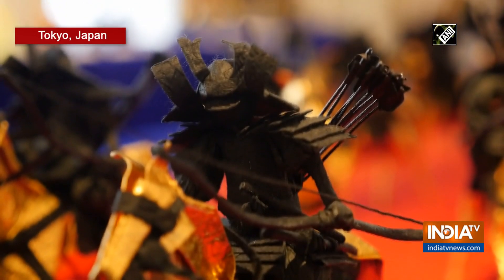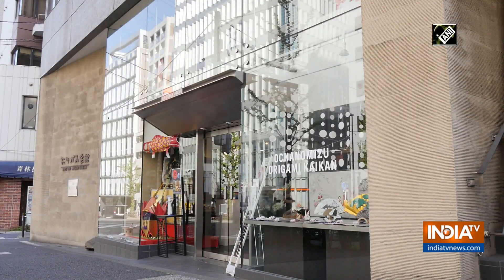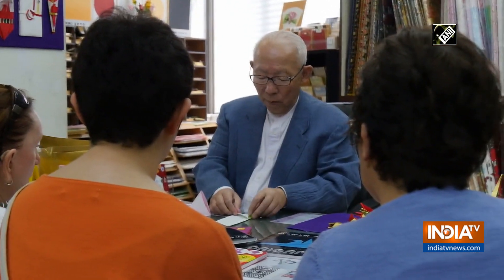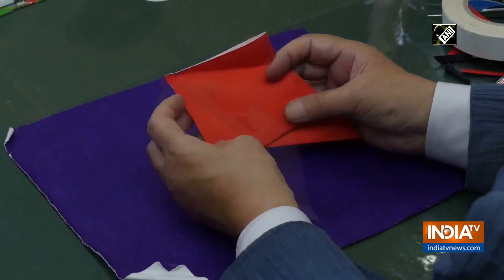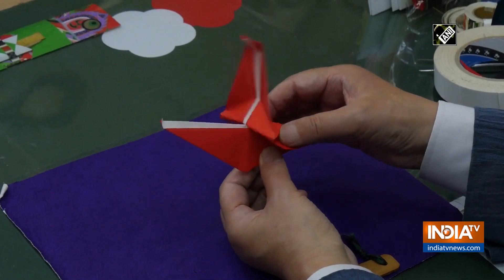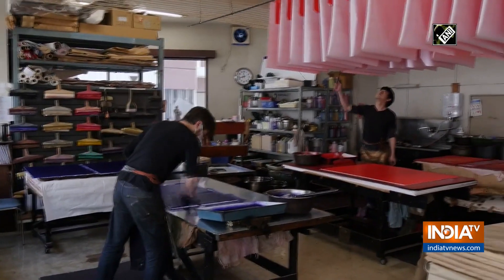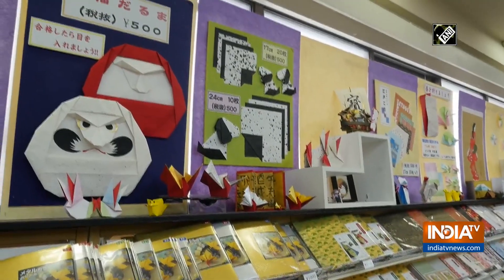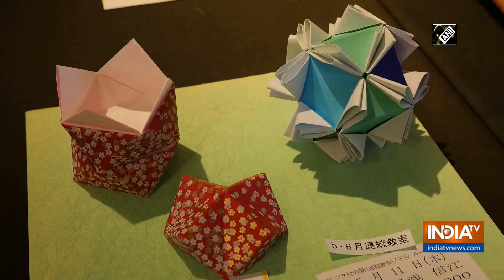Origami - a traditional Japanese craft art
This intricate samurai figure is created entirely from folded paper. This art form is known as Origami, which originates from Japan. This piece of art can be found at Origami Kaikan in Ochanomizu, Tokyo.